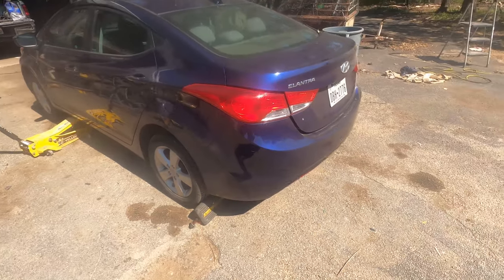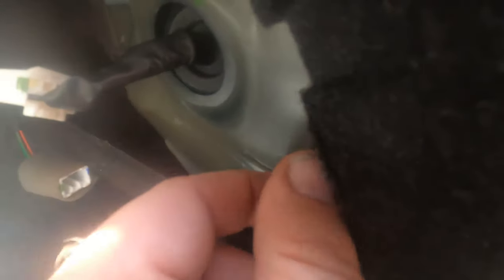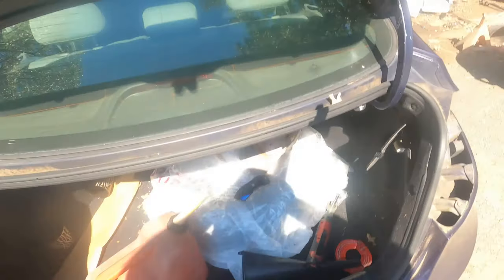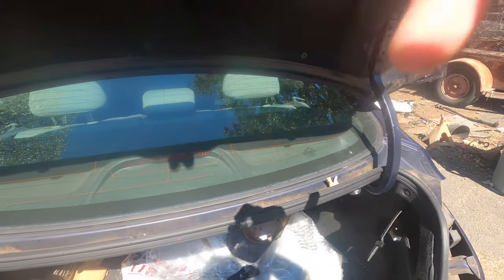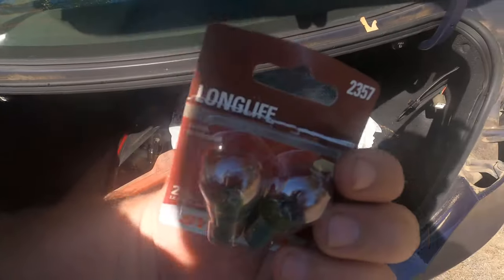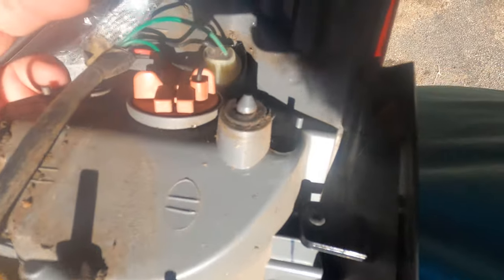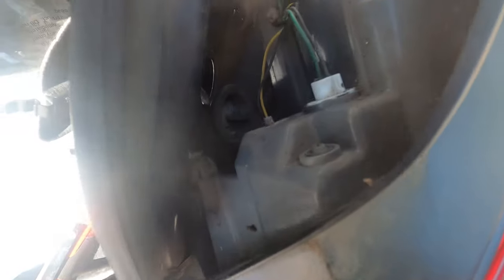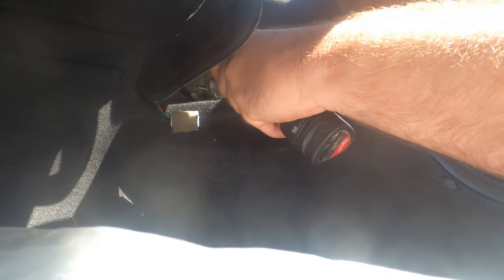How to Change A Brake Light 2011-2013 Hyundai Elantra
Quick how to video showing the changing of brake light bulbs on 2011, 2012, or 2013 Hyundai Elantra's. Super easy task that anyone can do.

Content:
0:00 Intro
0:03 Removing Taillight
1:23 Removing Bulb
1:48 Re-Assembly